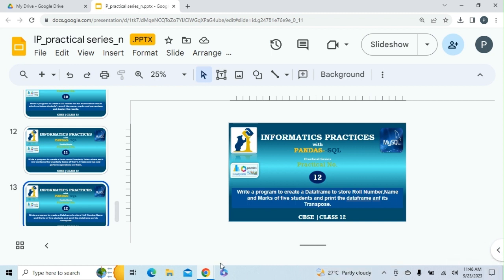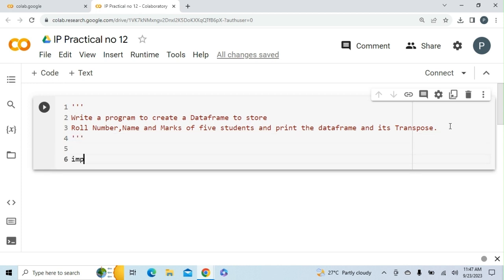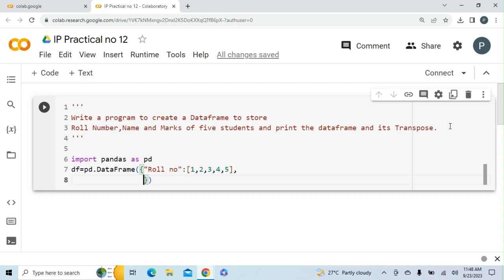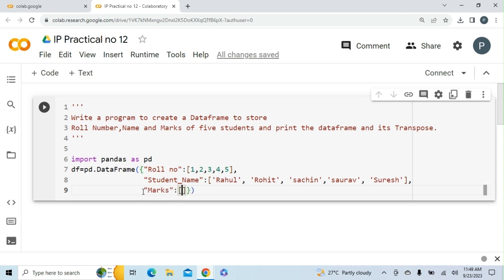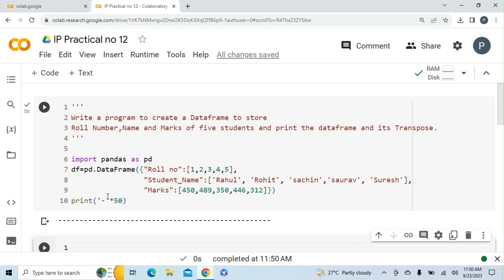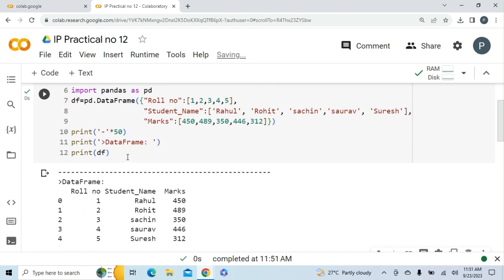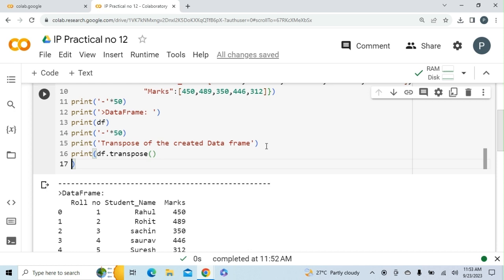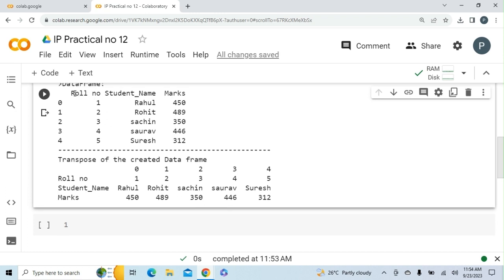IP Practical No 12 | Informatics Practices with Python PANDAS | Class 12| CBSE | PrepFuture